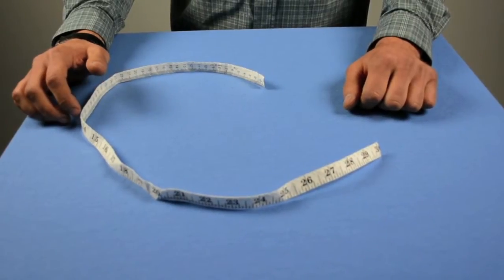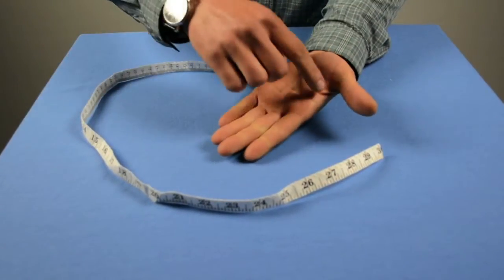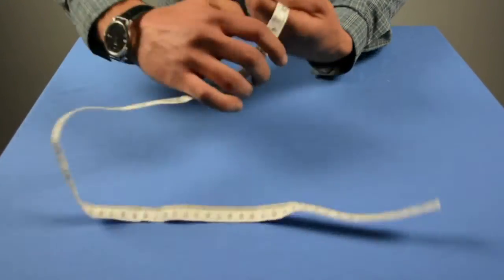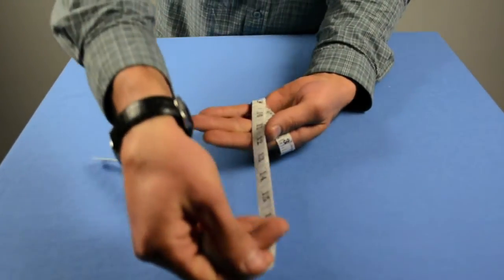How to fit cycling gloves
Learn how to get the correct size cycling gloves by measuring your hands circumference.